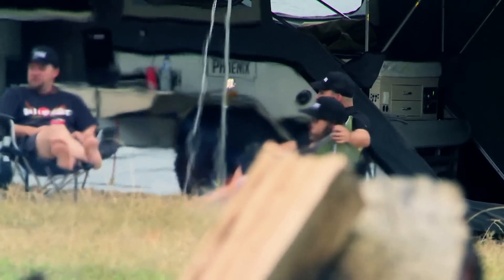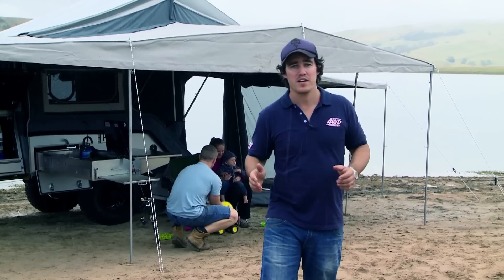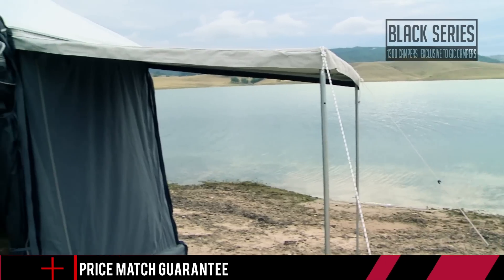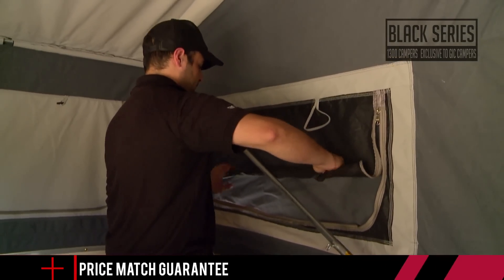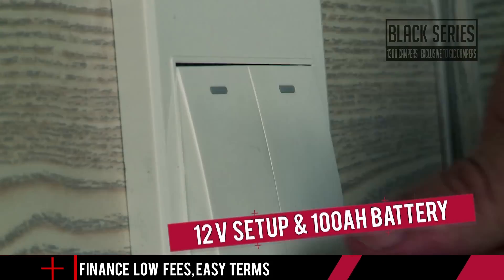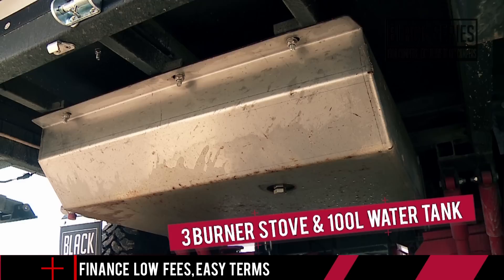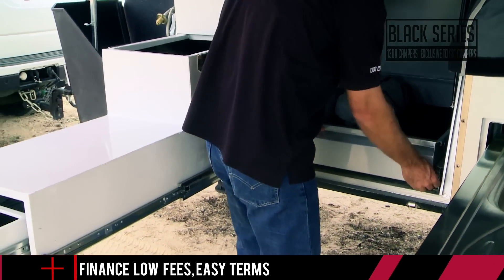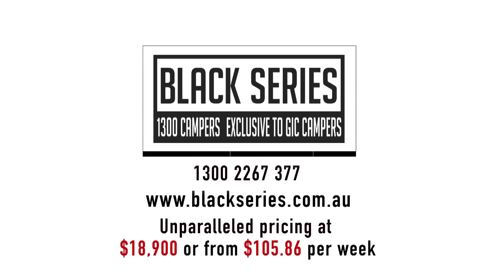Phoenix Black Series Camper LIFESTYLE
Phoenix Black Series Camper
$18,900 From $105.86 P/W

This is the one everyone’s been waiting for. The “Phoenix” rear fold camper is the result of hundreds of hours of design, R&D and real life testing. Comfort, impressive Off-Road capability and a host of excellent features make this the best value rear fold on the market. Tough, stylish and well appointed. The “Phoenix” has a huge 100L water tank with electric pump, on board power and a massive kitchen that will bring out the bush chef in you. This camper is built without compromise, in quality and features so you can tour the great Australian outback in the most enjoyable way.

TOLL FREE 1300 CAMPERS – 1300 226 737

Sydney
81 Milperra Road Revesby, NSW 2212

Brisbane
Unit 3/11 Melbourne Street Rocklea, QLD 4106

Melbourne
Unit 5/23–25 Nathan Drive Campbellfield, VIC 3061